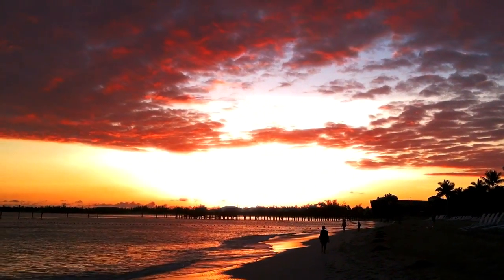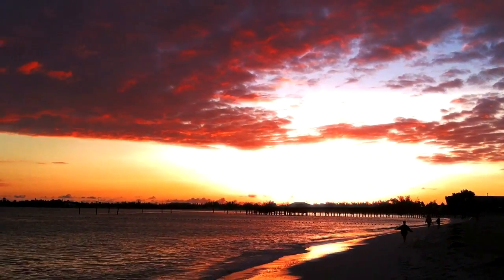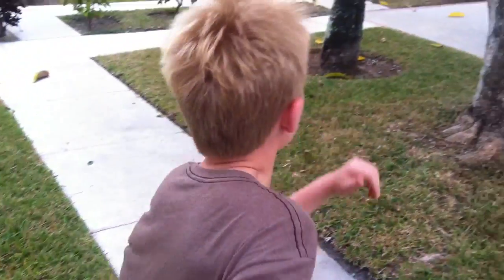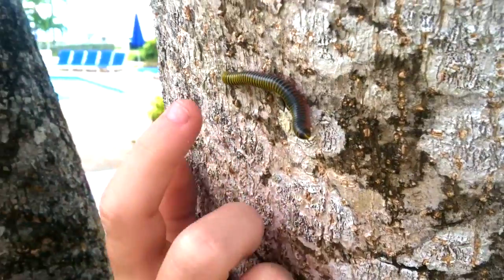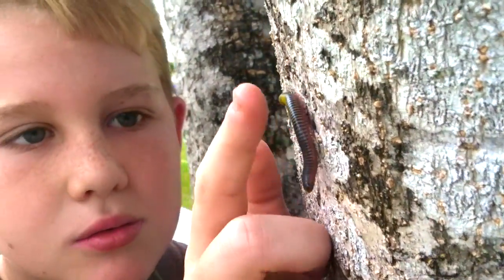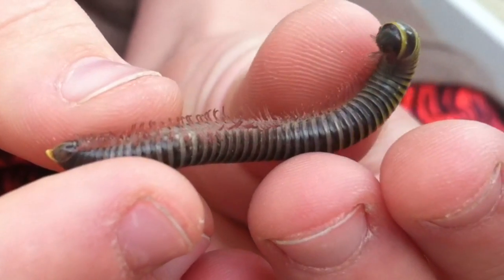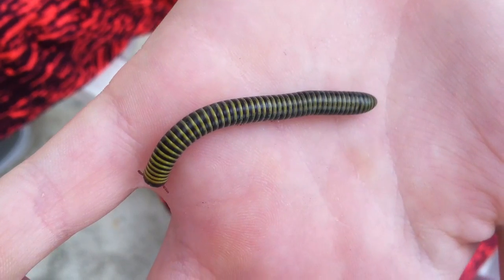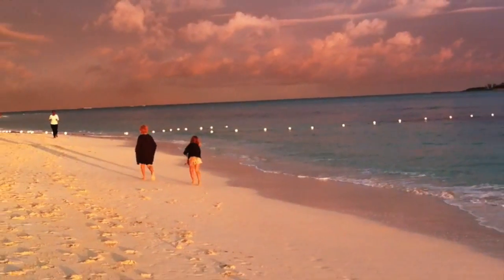AMAZING - MILLIPEDE show | Theekholms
AMAZING - So Many LEGS!!!

Tell us what your mermaid name and tail color is🧜‍♀️ Even if you don't have a mermaid tail what color would you like it to be?

Please let us know if you saw this on Youtube Kids. Thank you for your time.